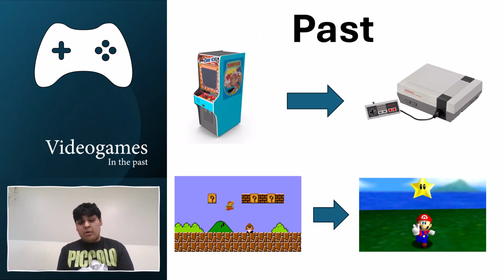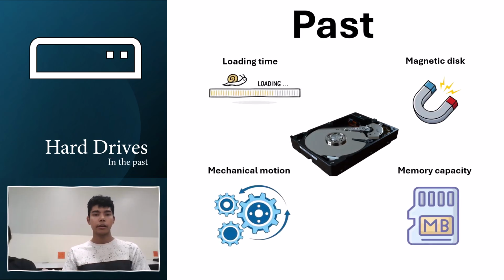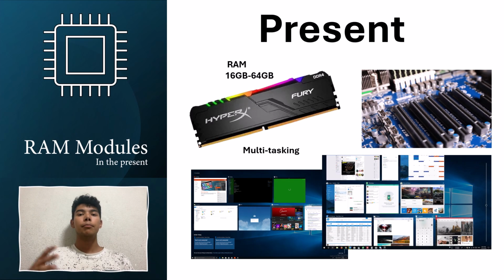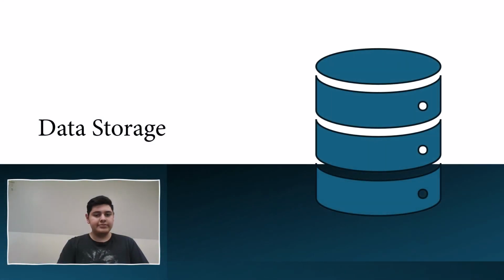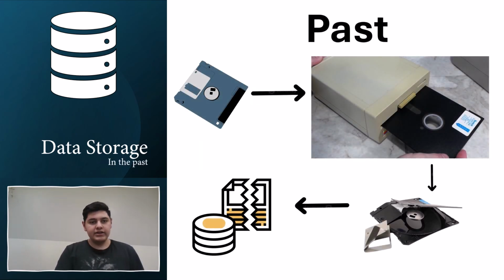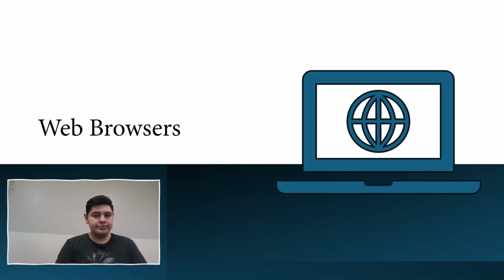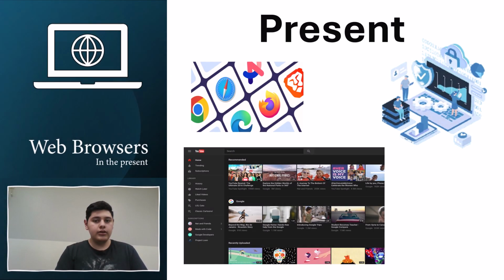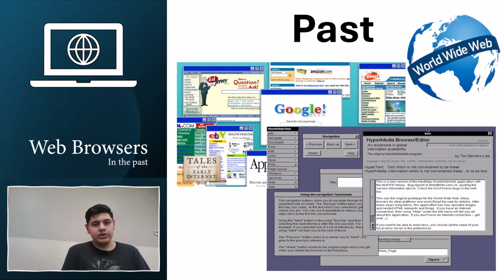Comparison Chart of Hardware and Software for IT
English For Information Technologies project.